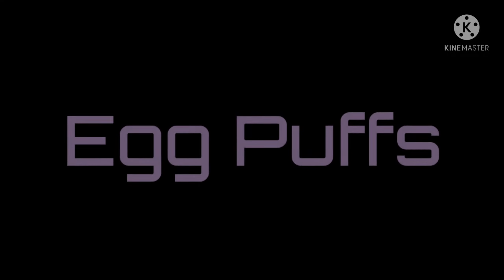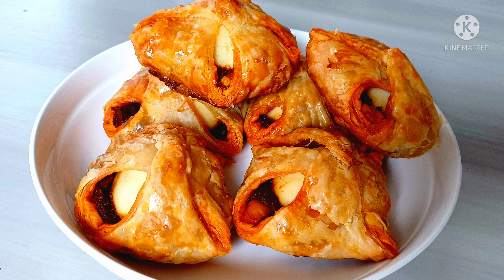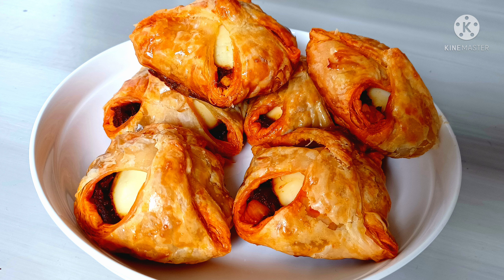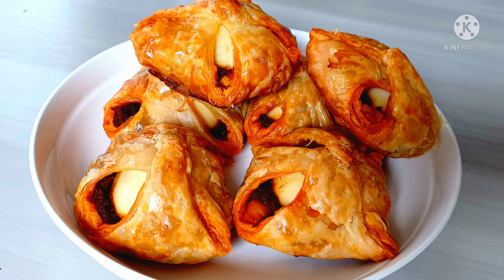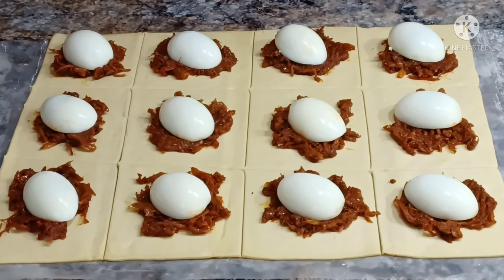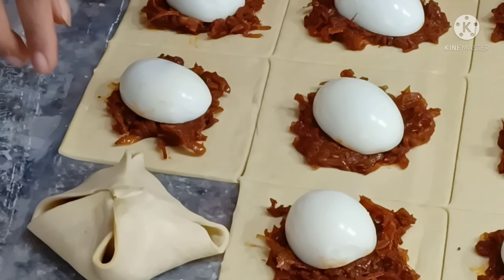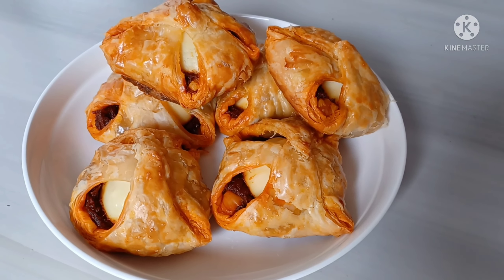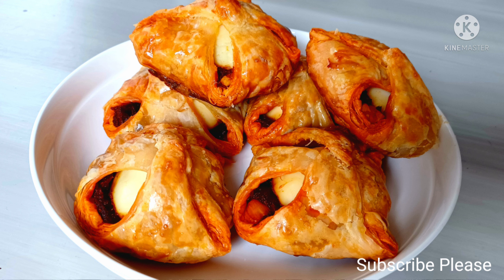Egg Puffs Recipe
How to cook Egg Puffs recipe